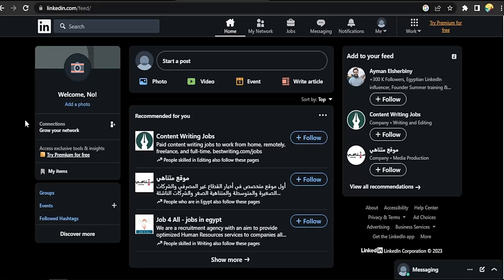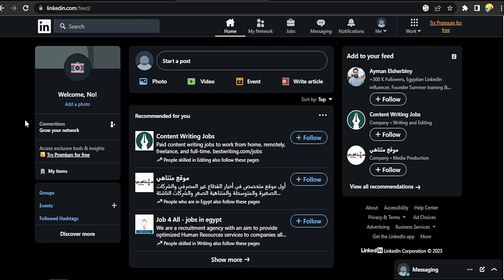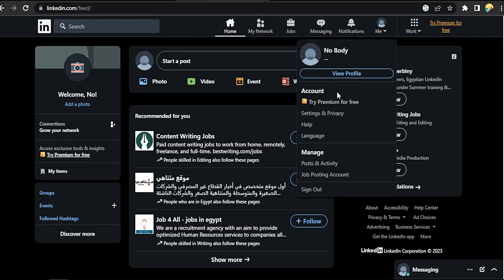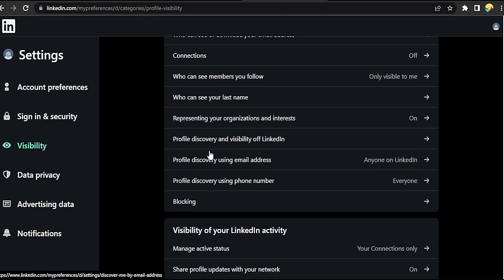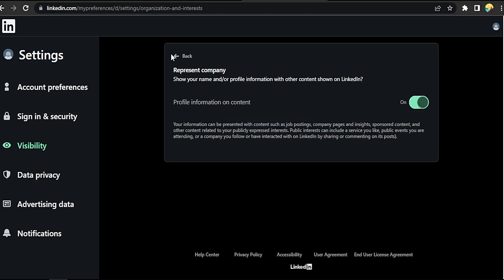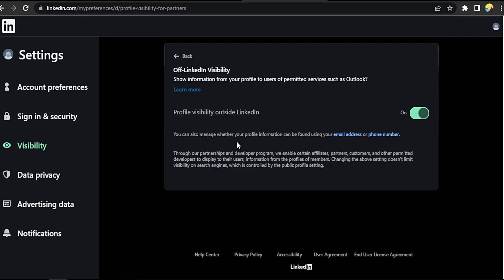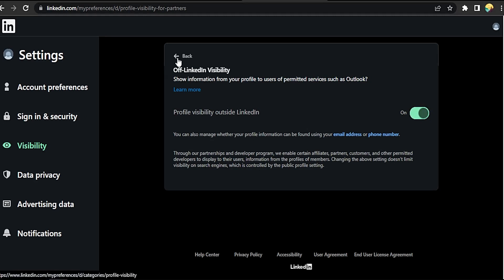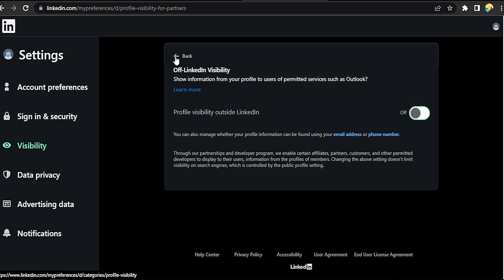✅ How To Control Profile Visibility Outside Of LinkedIn 🔴